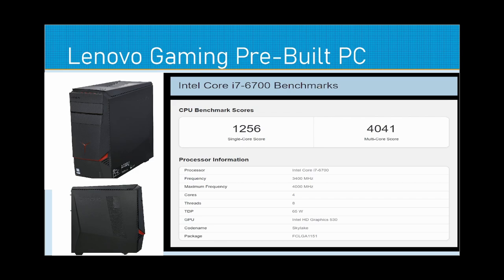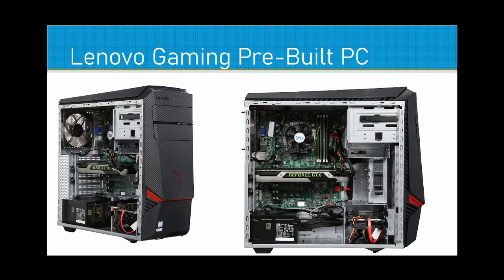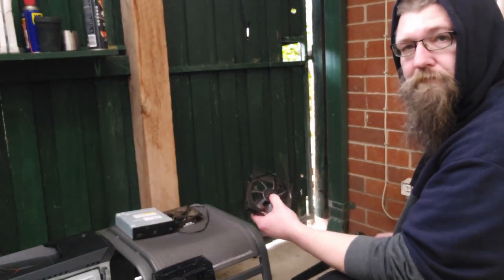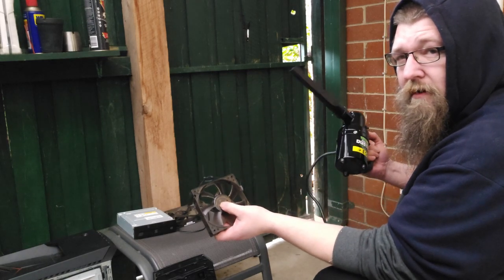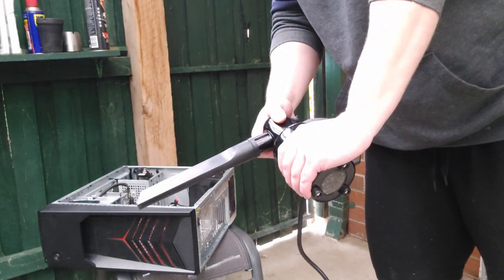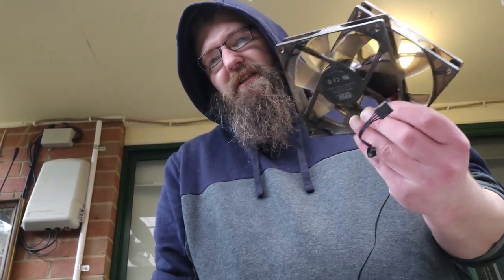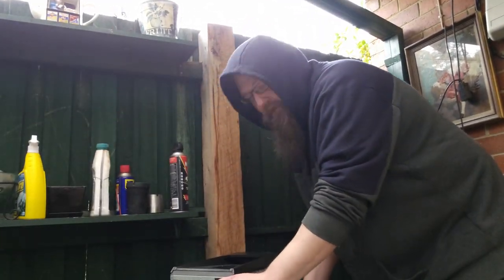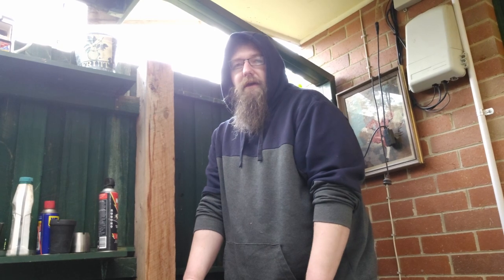Can it Play Warzone? || LENOVO Pre-Built Gaming PC || Model: Y700 34ISH || An Educational Video 2023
Today, we take a look at the LENOVO Ideacentre Y700 Gaming Pre-Built PC that frequented sales in 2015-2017 time span. These "gaming" orientated pre-built machines from Lenovo came is various configurations.

At the @TechnessCorner  we have one of the top of the range Ideacentre Y700-34ISH platformed PC's from Lenovo configured with an i7 6700 Intel CPU and a GTX 960 Nvidia GPU.

Come on a journey to find out as a budget entry option whether these Pre-Built PC's from Lenovo still have any promise in them pertaining to gaming in 2023...

Video Title: Can it Play Warzone? || LENOVO Pre-Built Gaming PC || Model: Y700 34ISH || An Educational Video 2023